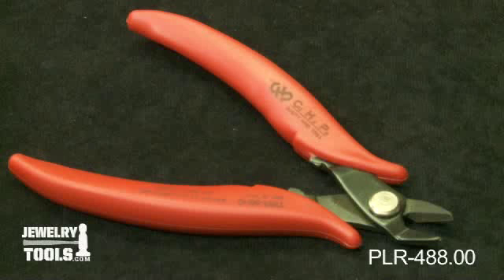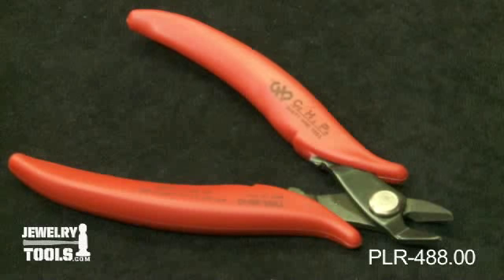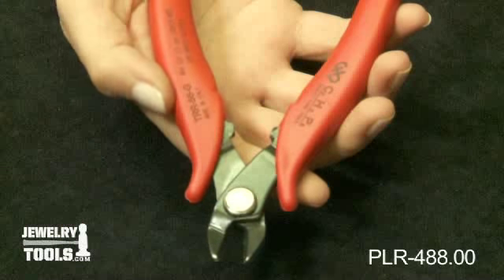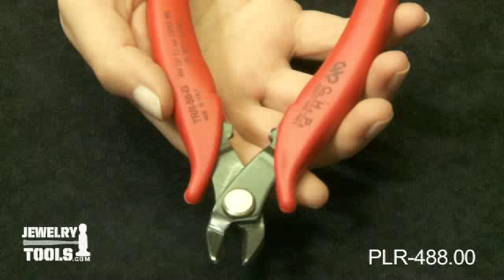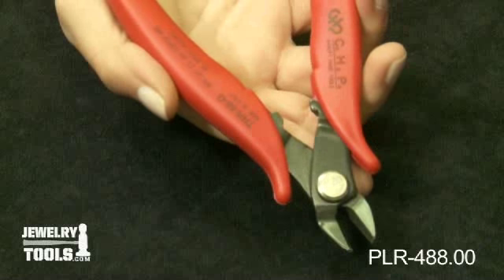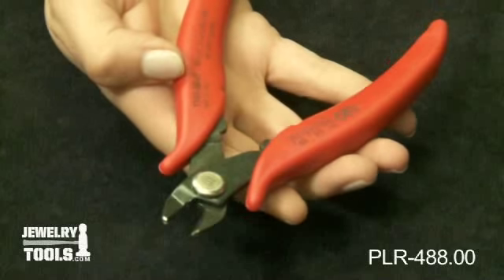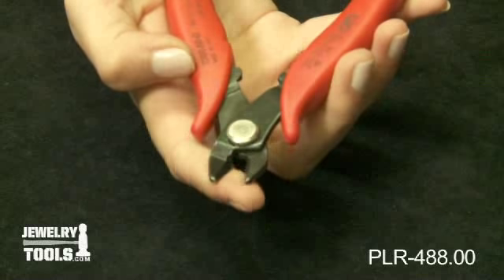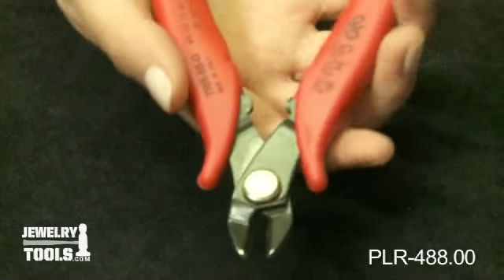PLR-488.00 - C.H.P Milano Small Sprue Cutter, 6-1/4 Inches, Flush Cut - Jewelry Tools Demo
This 6-1/4" jumbo version is made of thicker high grade tool steel for heavier cutting jobs. Excellent for small sprues, and it will cut up to 14 gauge (2.5mm) soft wire. The jaws give the user a nice flush cut, and the longer handles create excellent leverage. Made in Italy.